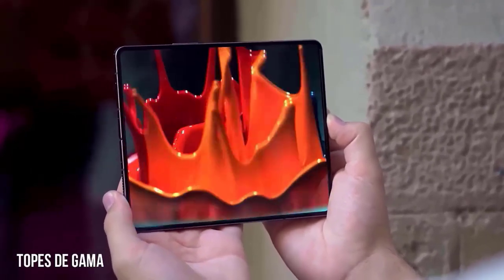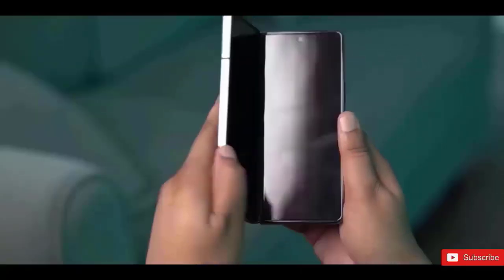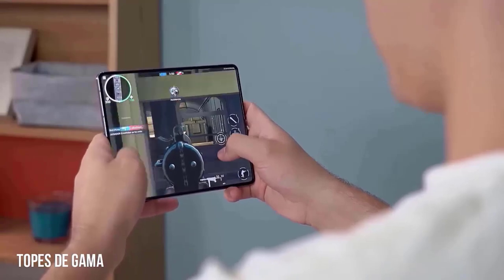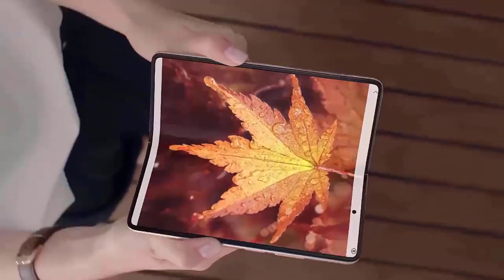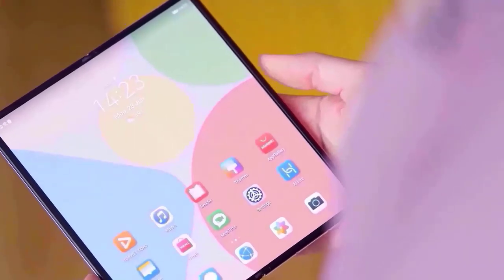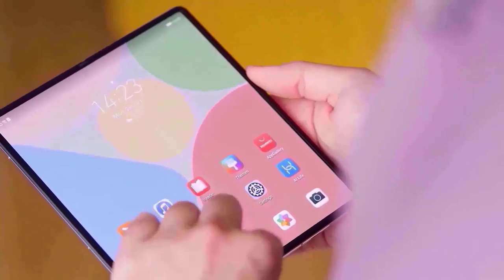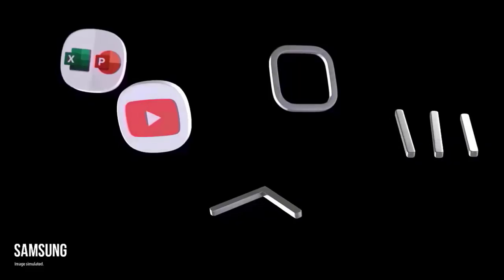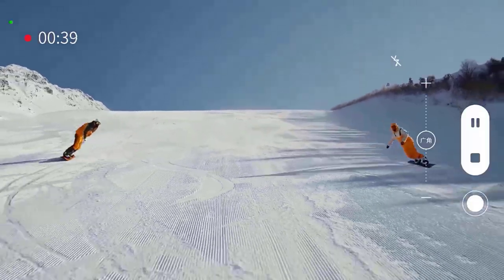Samsung Galaxy Z Fold 6 - THIS WILL CHANGE EVERYTHING